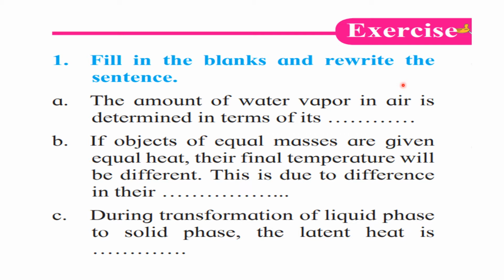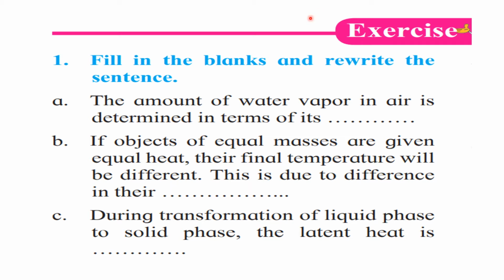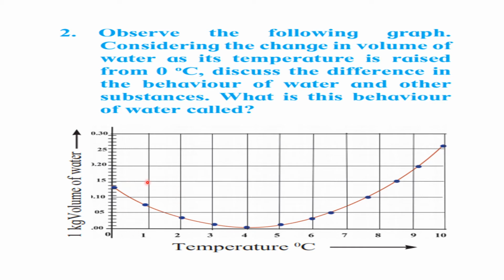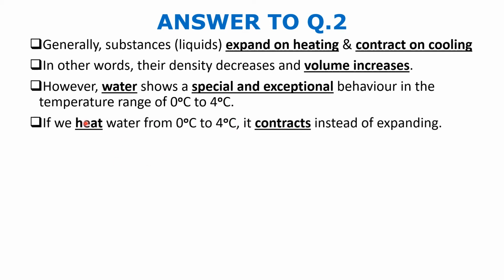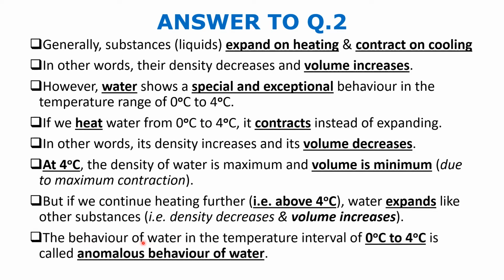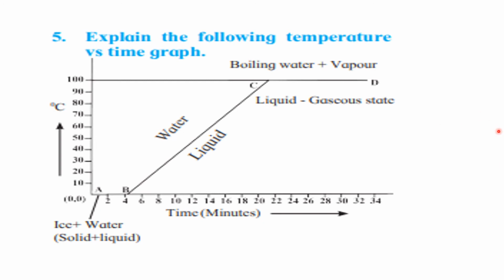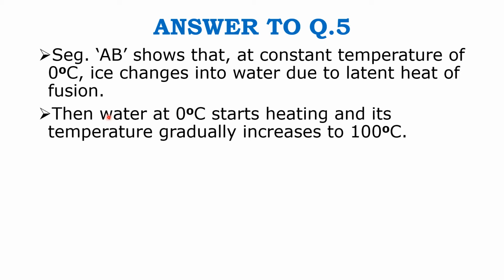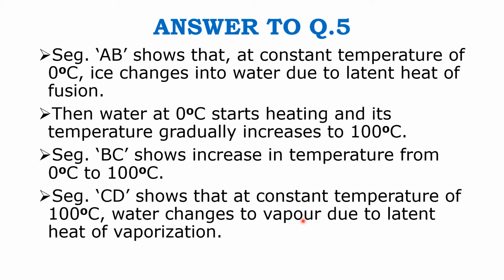Std.10 - Science Part 1 - Chapter 5 (Lecture 12)